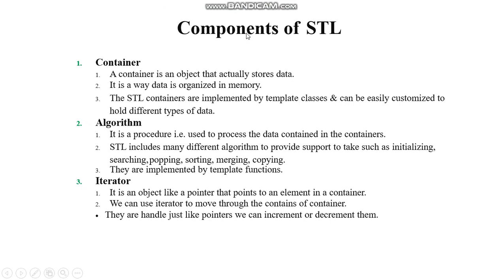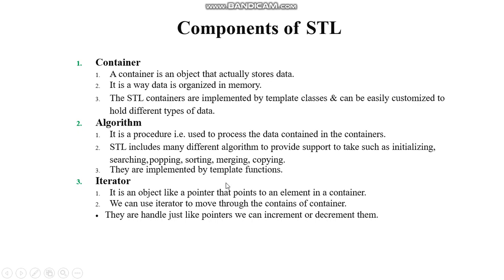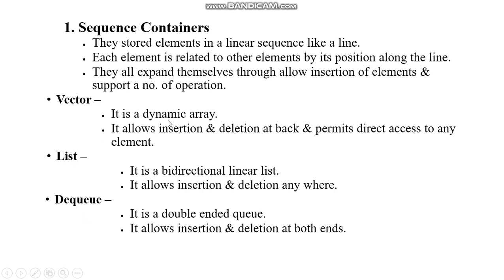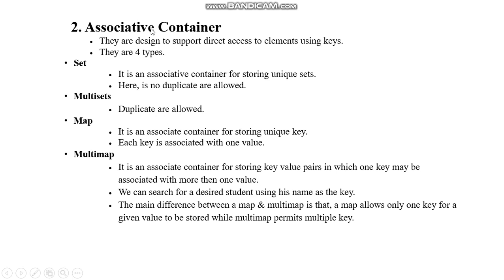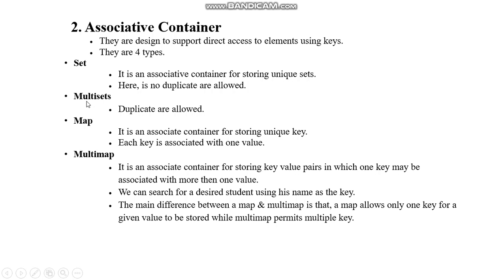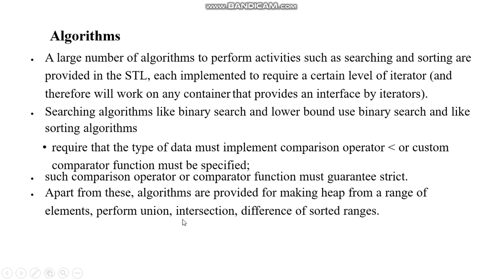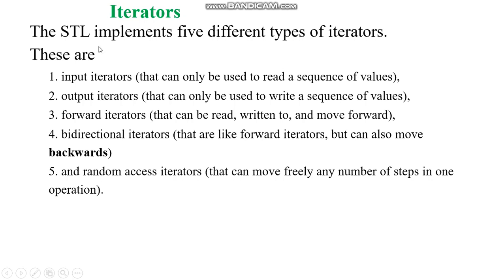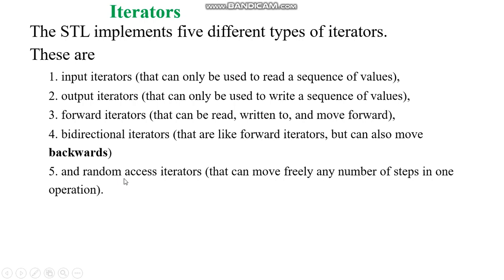unit 5 STL